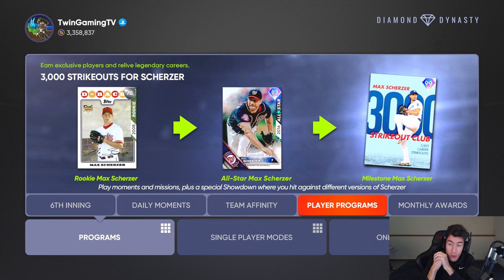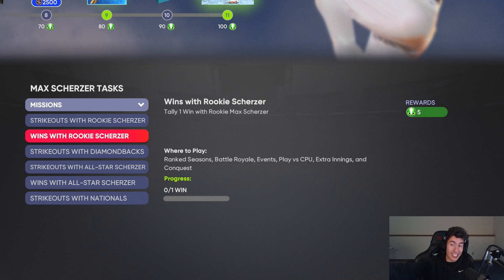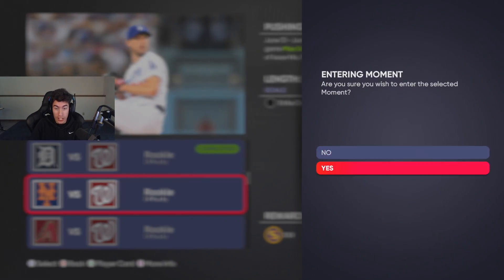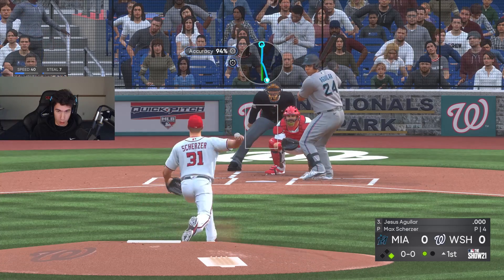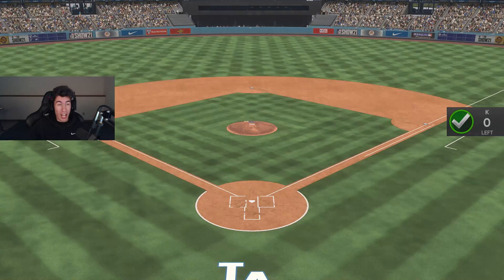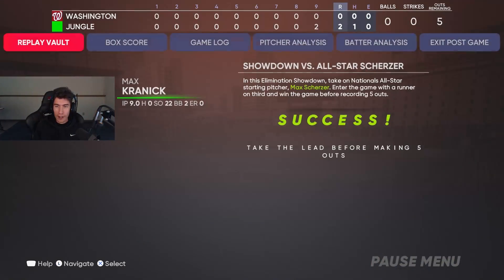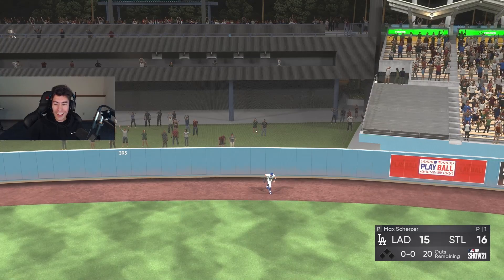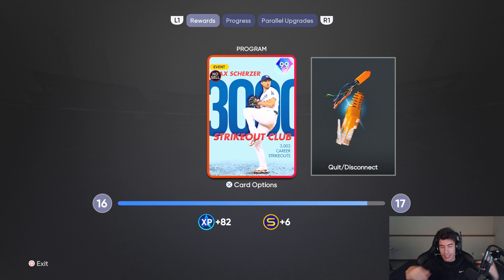UNLOCKING 99 MAX SCHERZER! BEST WAY TO FINISH THE PROGRAM! MLB The Show 21 Diamond Dynasty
HOW I UNLOCKED 99 MAX SCHERZER! BEST WAY TO FINISH THE PROGRAM! MLB The Show 21 Diamond Dynasty